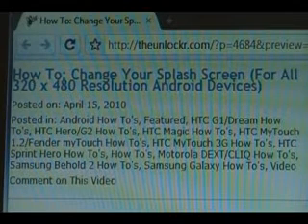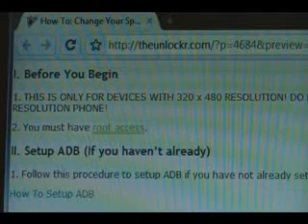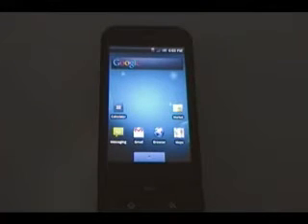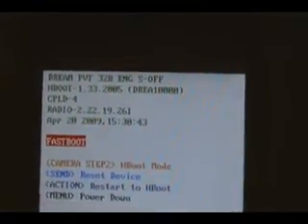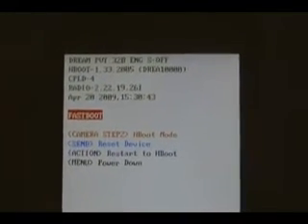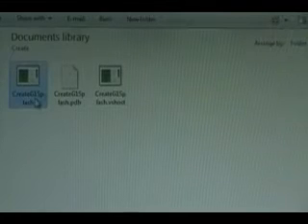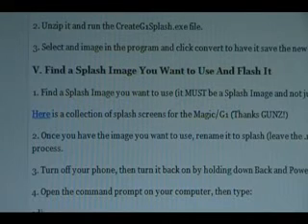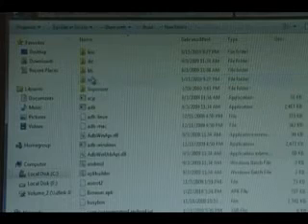How To - Change Your Splash Screen for All 320x480 Android Devices